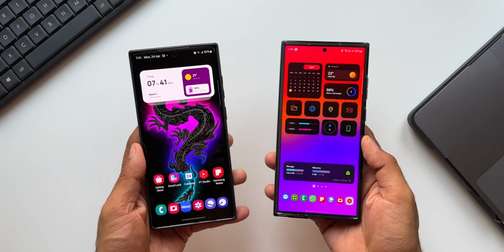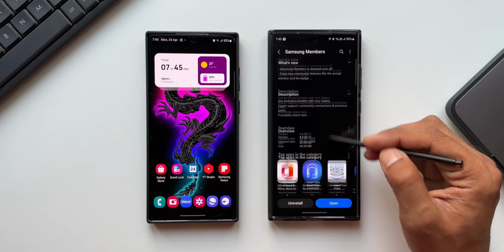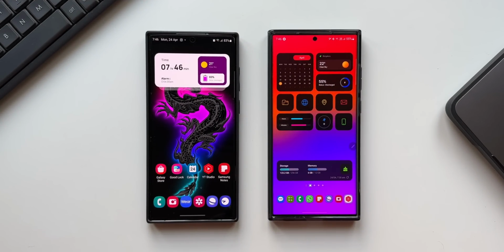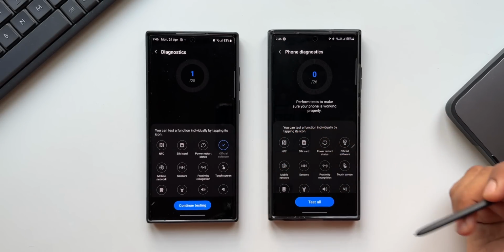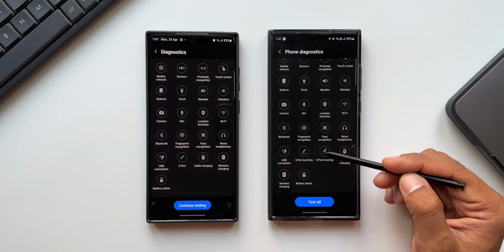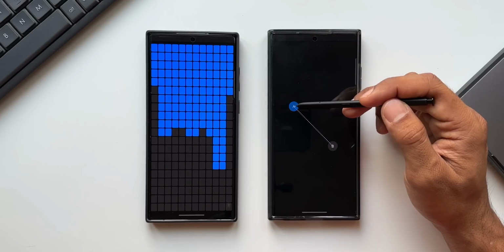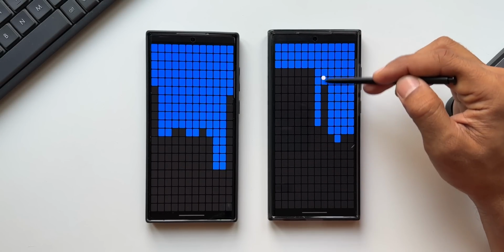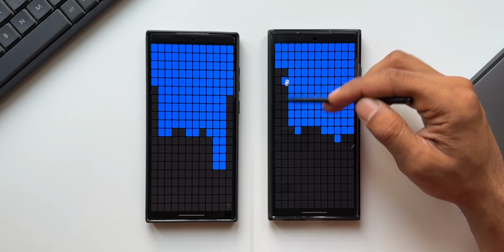New Update adds an important Feature on Samsung Galaxy Phones!